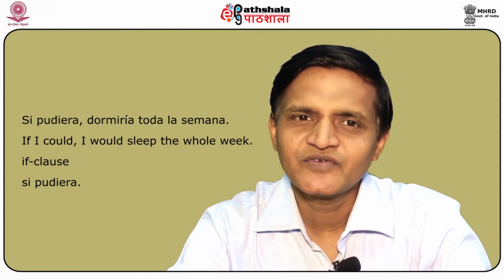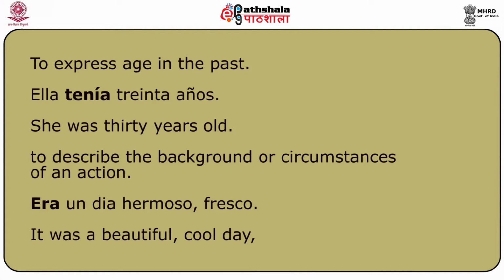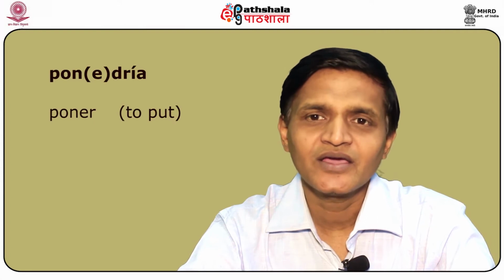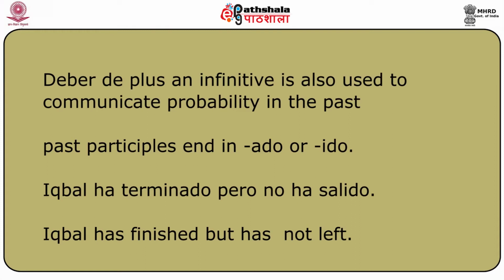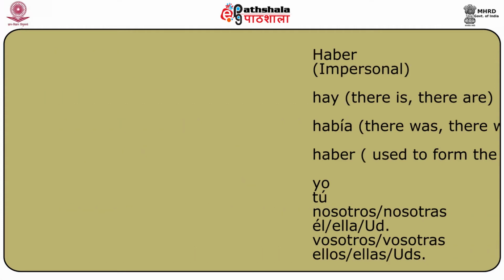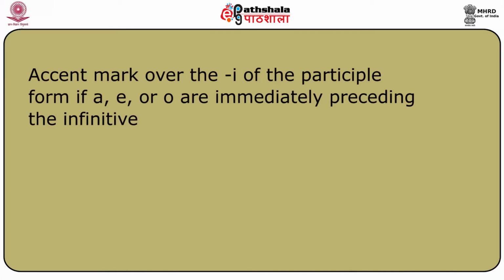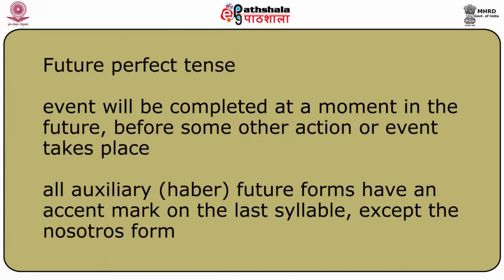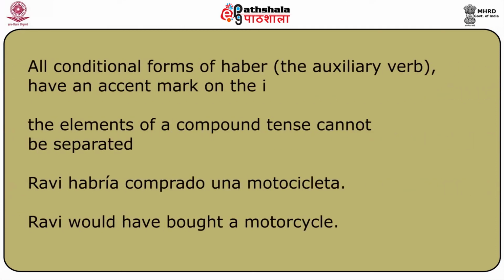Practical Spanish-II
Subject:Spanish
Paper:Intermediate Grammar